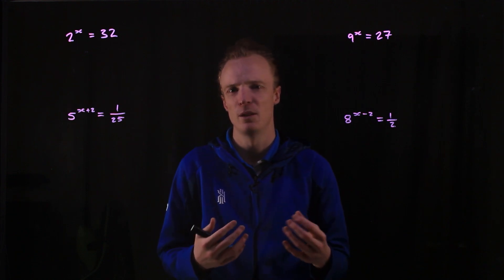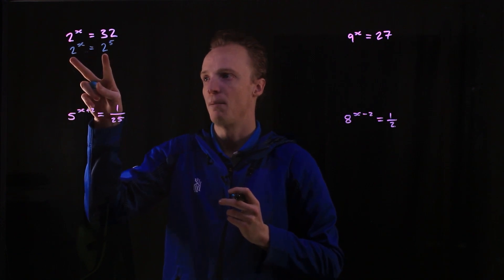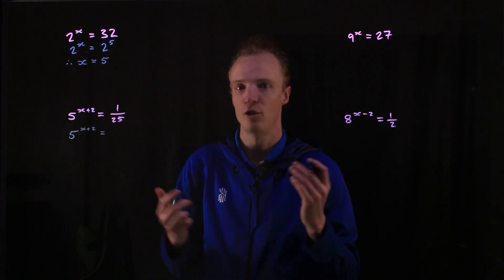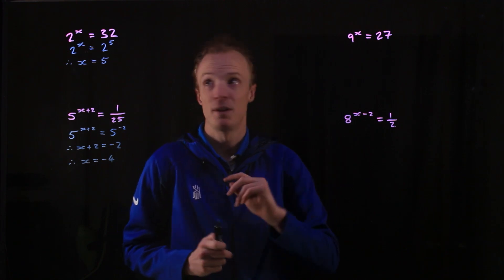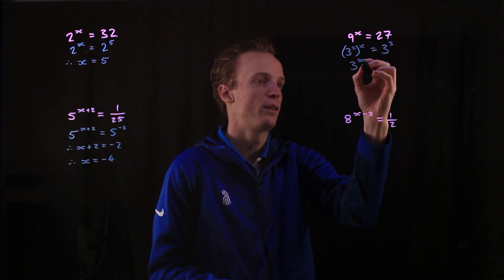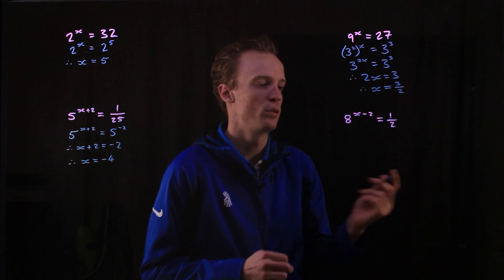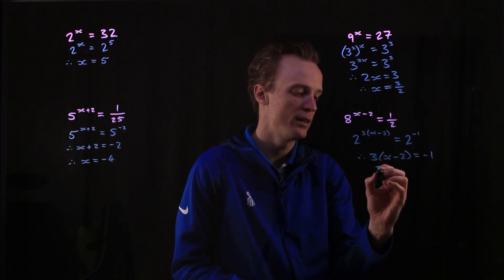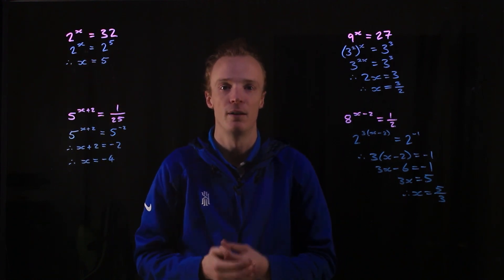Exponential Equations (Equating Indices)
In this video I demonstrate how to solve exponential equations when the unknown is an exponent through using the method "equating indices".